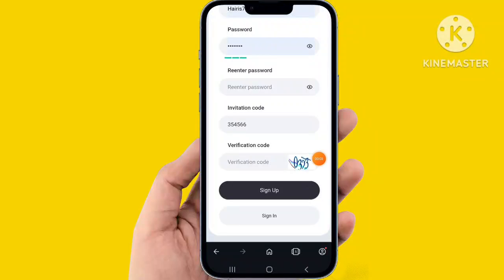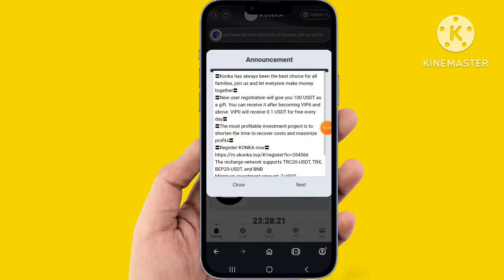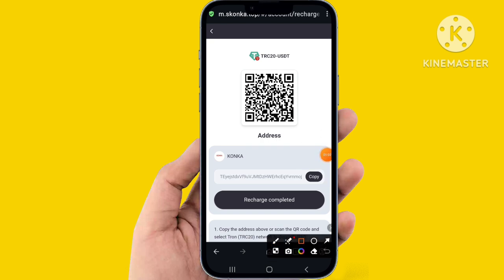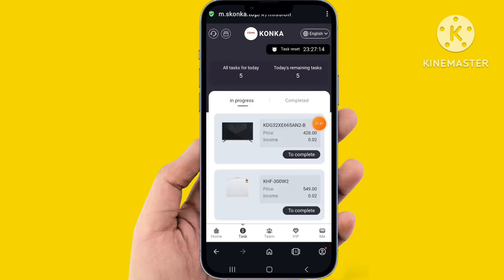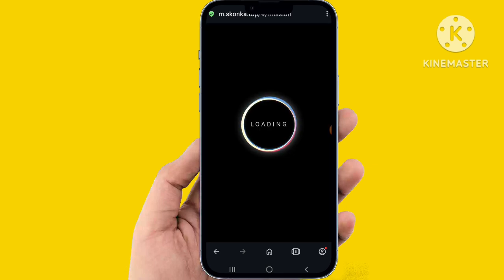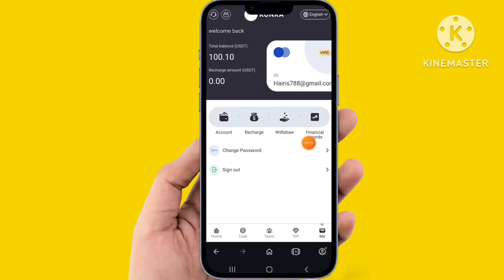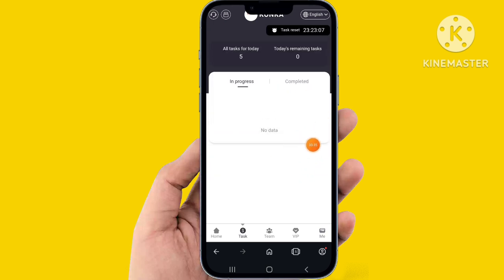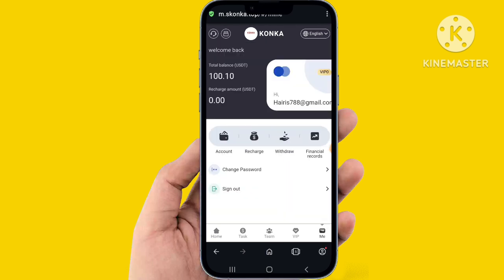Recharge network supports TRC20-USDT, TRX, BEP20-USDT, BNBMinimum investment amount: 7 USDTMinimum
Konka has always been the best choice for all families. Join us and let everyone make money together
New users will receive 100USDT after registration. You can receive it after becoming VIP6 or above. VIP0 will receive 0.1USDT for free every day
The most profitable investment project is to shorten the time to recover costs and maximize profits

Recharge network supports TRC20-USDT, TRX, BEP20-USDT, BNB
Minimum investment amount: 7 USDT
Minimum withdrawal amount: 2 USDT
Daily withdrawal: 1
Daily reset time GMT-10:00, Singapore time: 18:00

The following 13 VIP levels can be unlocked at the same time on the day of the task
VIP0 amount is 0 USDT, daily income 0.1 USDT
VIP1 amount is 7 USDT, daily income 2 USDT.
VIP2 amount is 20 USDT, daily income is 6.67 USDT
VIP3 amount is 60 USDT, daily income is 20 USDT
VIP4 amount is 120 USDT, daily income is 40 USDT
VIP5 amount is 220 USDT, daily income is 73 USDT
VIP6 amount is 450 USDT, daily income is 150 USDT.
VIP7 amount is 800 USDT, daily income is 266 USDT
VIP8 amount is 1500 USDT, daily income is 500 USDT
VIP9 amount is 2500 USDT, daily recharge is 892 USDT
VIP10 amount is 4500 USDT, daily income is 1607 USDT
VIP11 amount is 8000 USDT, daily income is 2857 USDT
VIP12 amount is 13000 USDT, daily income is 5909 USDT
VIP13 amount is 20000 USDT, daily income is 9091 USDT

Team Commission: A-B-C Cashback 10% 3% 1% (Total Commission 14%)
Class A: Top up 1000 USDT, get 10% cashback, get 100 USDT reward.
Class B: Top up 1000 USDT, get 3% cashback, and get 30 USDT reward.
Class C: Top up 1000 USDT, get 1% cashback, and get 10 USDT reward

Earned commissions will be credited directly to your promotion account. The more users you promote, the more money you make!